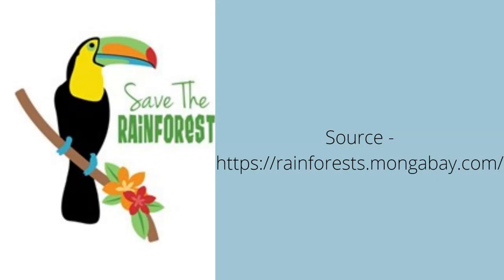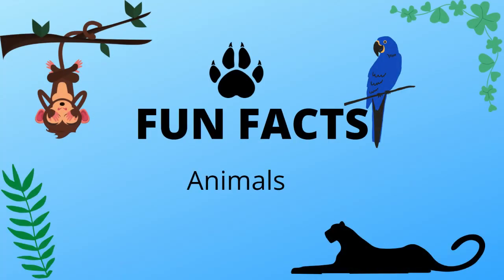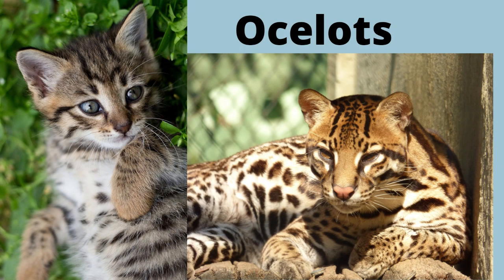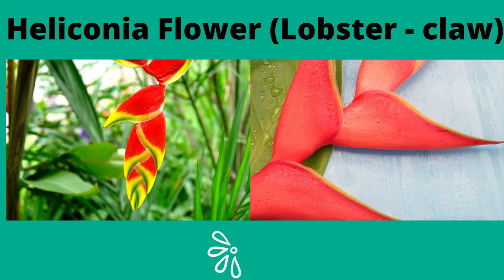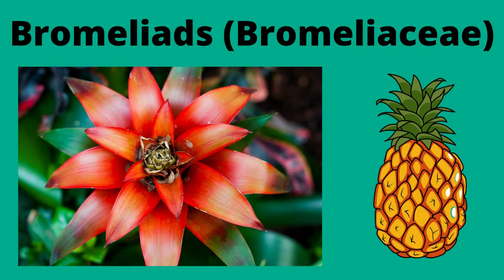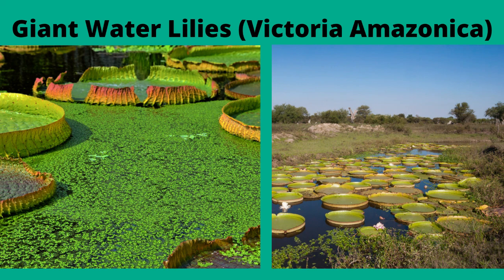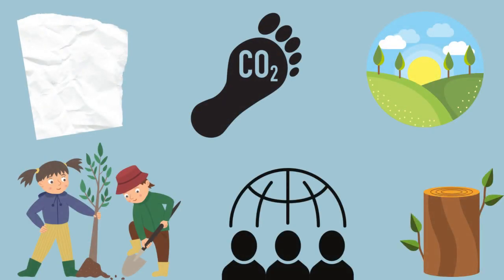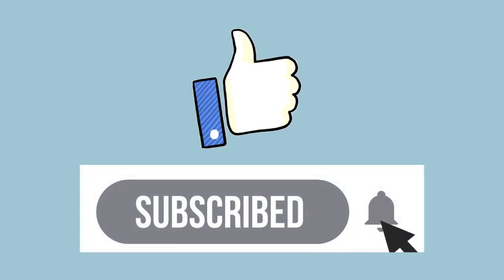Rainforests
Hi, Welcome to Earthtastic!!

Today our video is all about Rainforests, from plants and animals to saving them, our video has it all.

As promised, click the link below to hear a real HOWLER MONKEY call!!

Scary, isn't it?!

NEW - Earthtastic is proud to say, it now has a website

Here's a link to our website!

Have a good day/night ahead!

0:00 Rainforests
0:09 Introduction to Rainforests
0:27 What are rainforests?
0:40 What do we get from rainforests?
0:50 Animal fun facts
0:54 Howler Monkeys
1:15 Hyacinth Macaws
1:31 Ocelots
1:49 Plant facts
1:52 Heliconia Flower
2:23 Cacao
2:47 Bromeliads
2:57 Coffee plants
3:12 Rubber trees
3:26 Giant Water Lilies
3:44 What are we doing to harm rainforests?
4:02 What should we do to save rainforests?
4:22 Bonus!
4:25 Bean to Bar - How is chocolate made?
4:40 Thank you